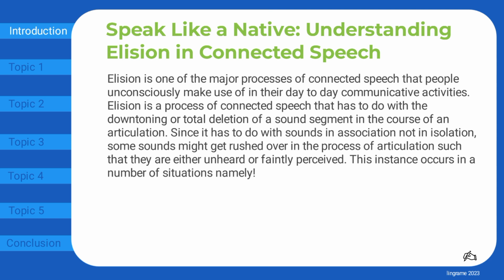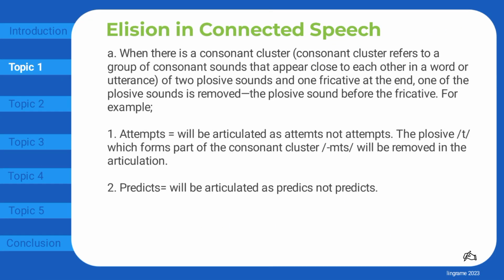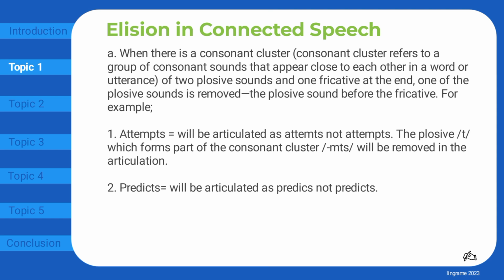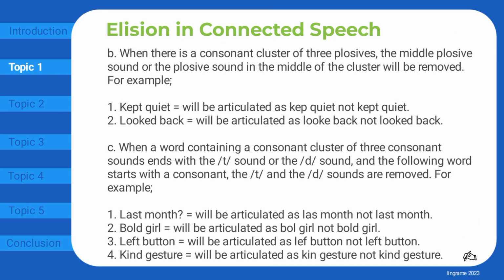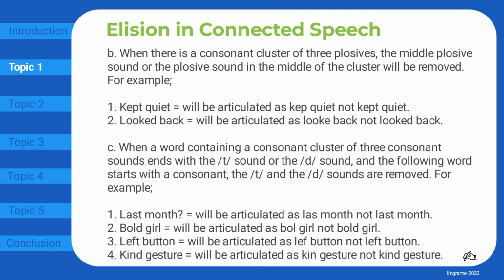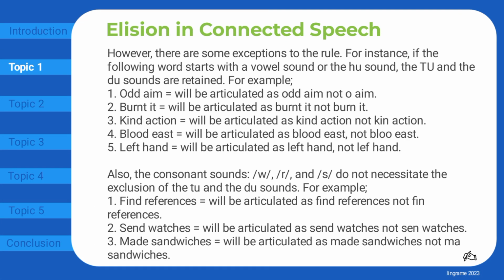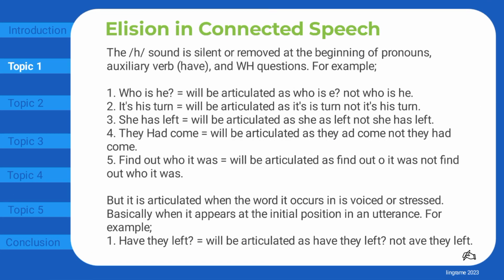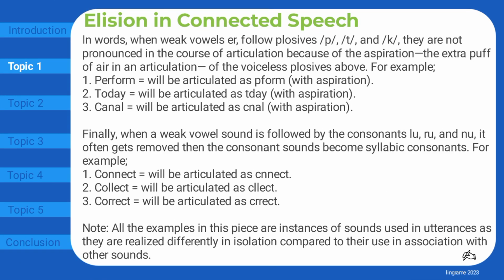Elision in Connected Speech Explained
In this educational video, we dive into the fascinating concept of Elision in Connected Speech. Discover how words can merge and sounds can be omitted in natural conversation. By understanding the intricacies of connected speech, you will gain valuable insight into the fluidity of language.